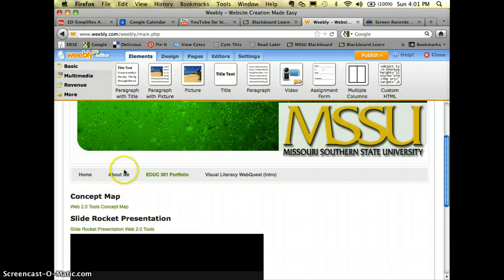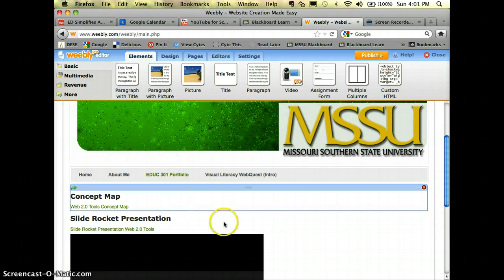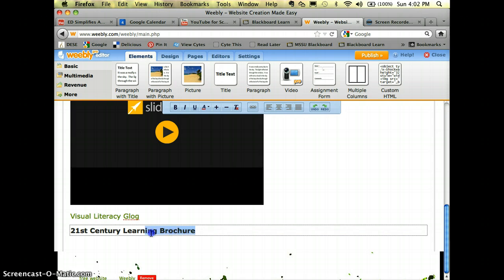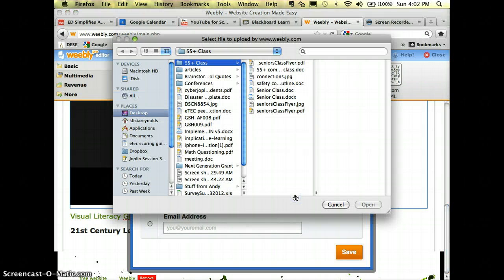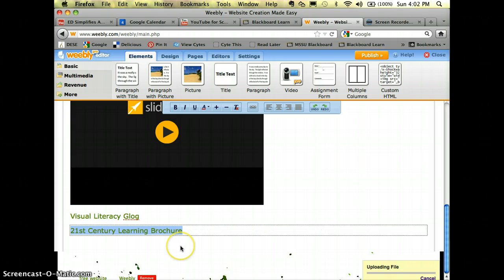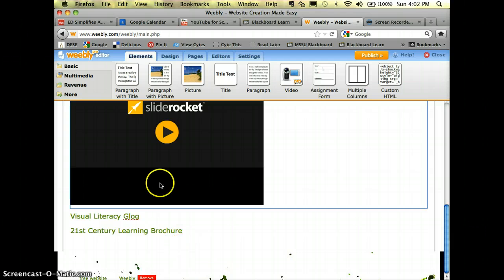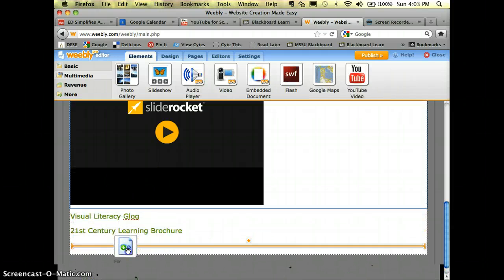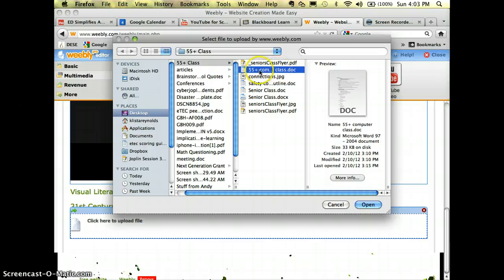Uploading a Document to Weebly Websites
Tutorial of how to upload a document to your Weebly website.